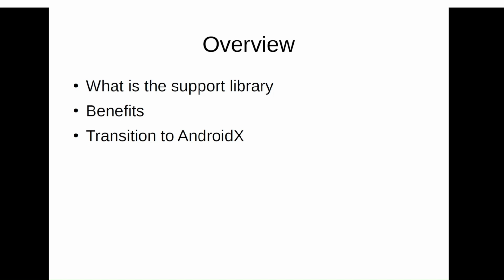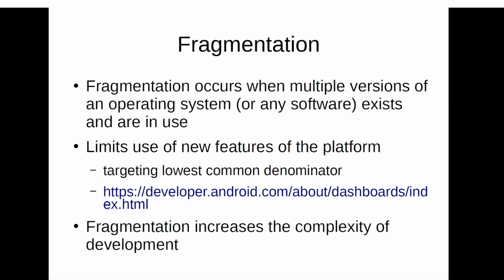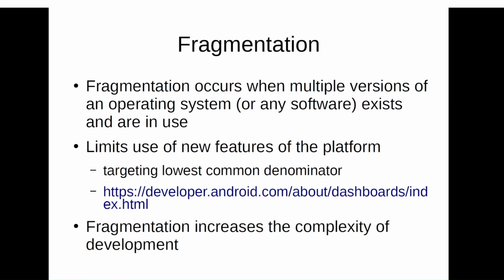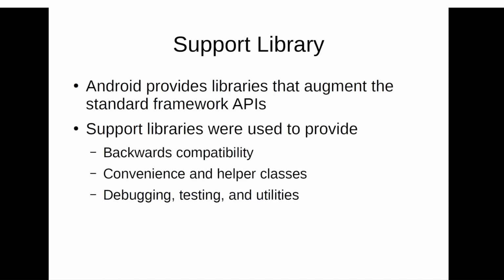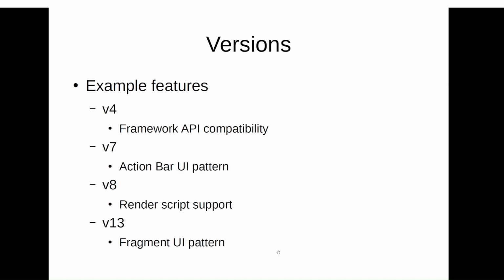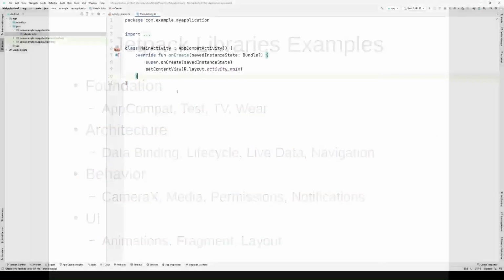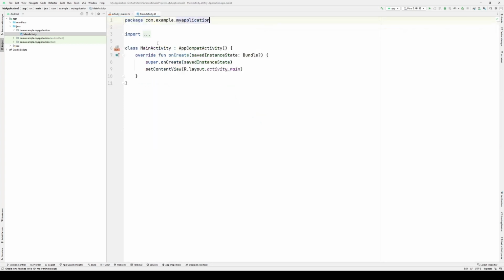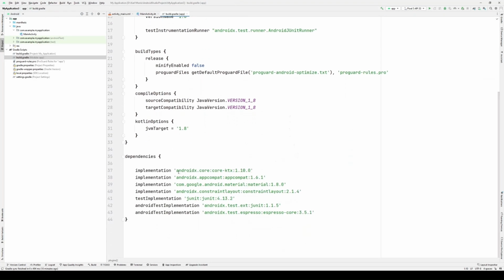Support Library and AndroidX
Addressing Fragmentation in Android using the Support Libraries and AndroidX